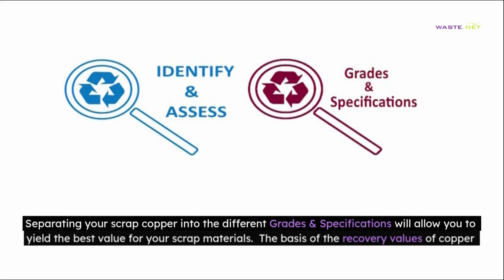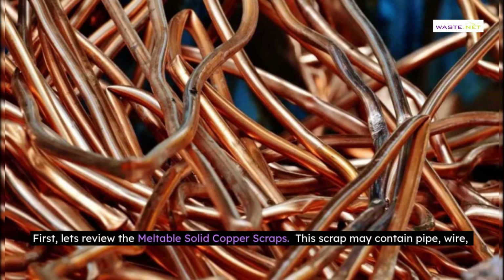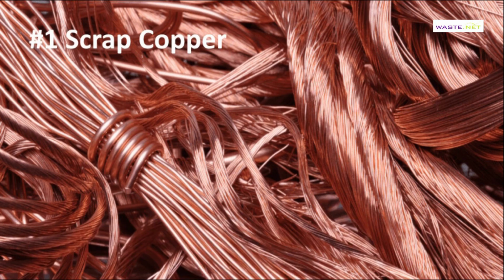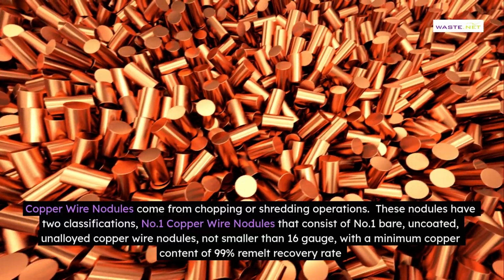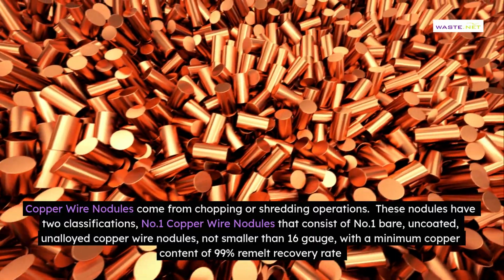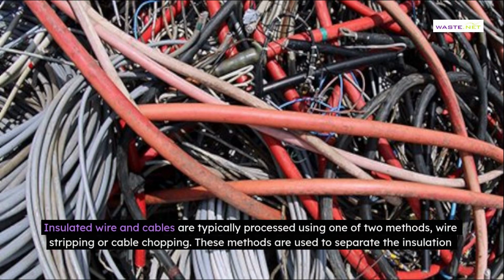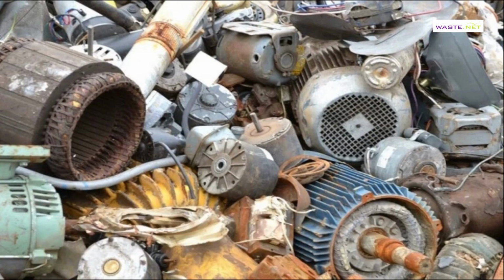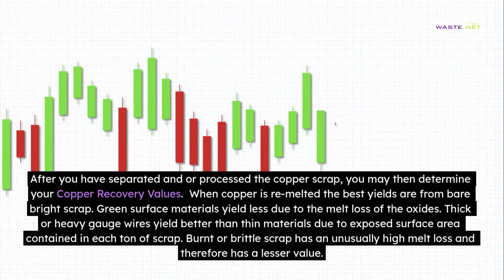Copper Scrap Recycling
In this video we will discuss the recycling and processing of Scrap Copper. We will review the various grades of copper scrap materials, the value of processed or segregated scrap copper and discuss a market to help you buy, sell or trader your materials.